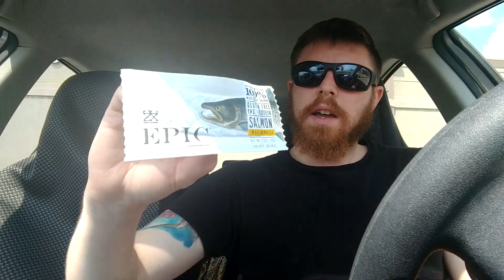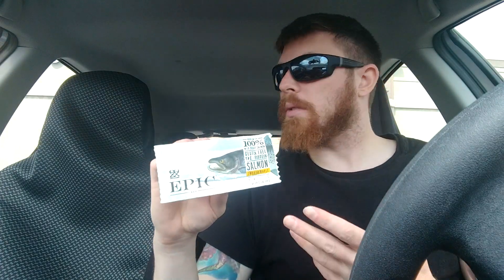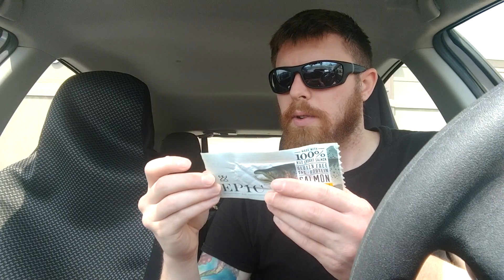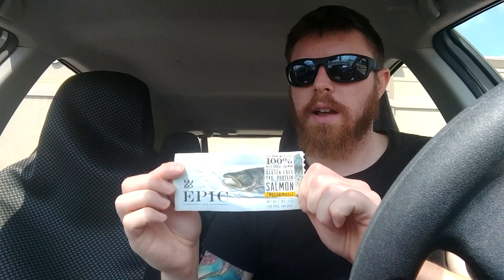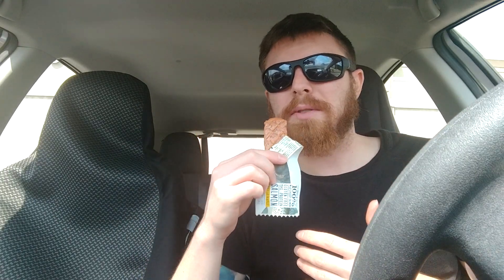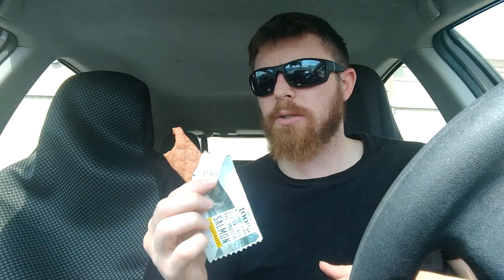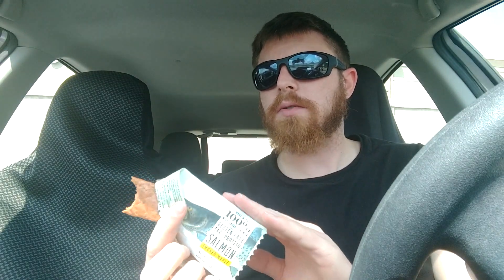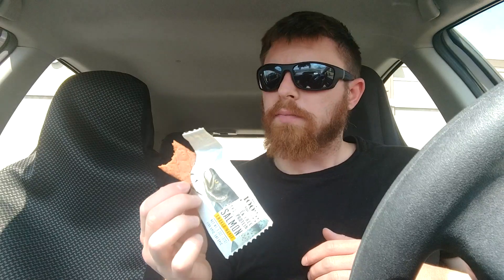Epic Bar Salmon Review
A tasty snack!!! E !!!